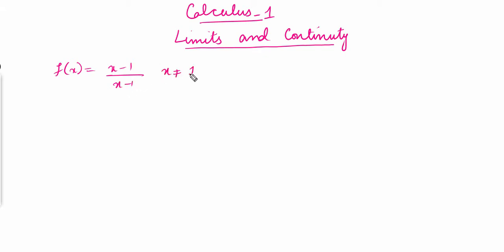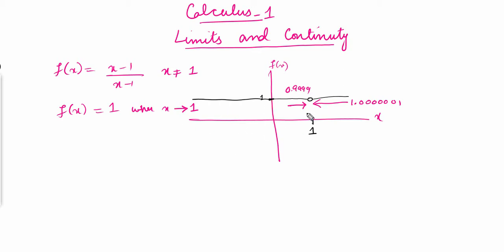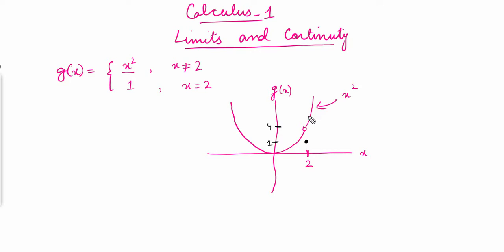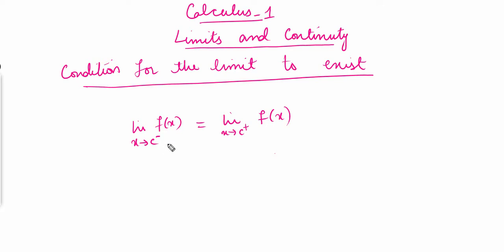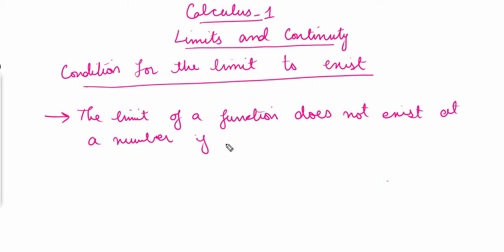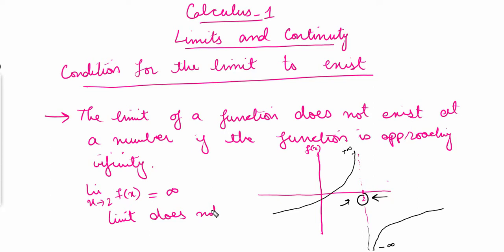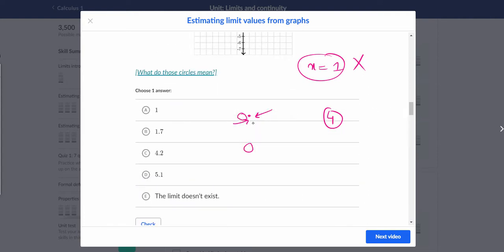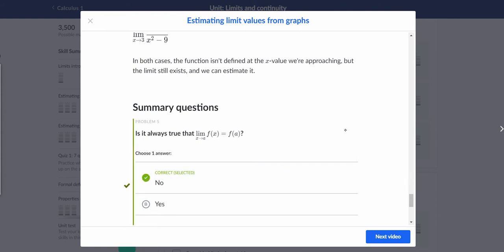Limits and Continuty | Calculus 1 | Concepts and Questions Explained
In this video, I have explained the basics of Limits and continuity from the subject Calculus 1. I have also solved some questions so that the concept makes complete sense to you. So watch out the video and give your opinion in the comments section. Thanks